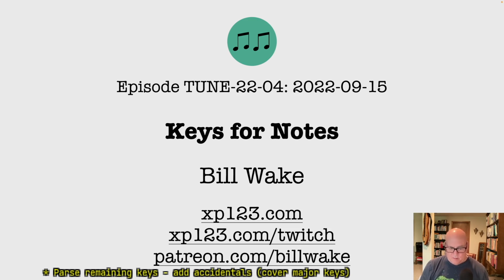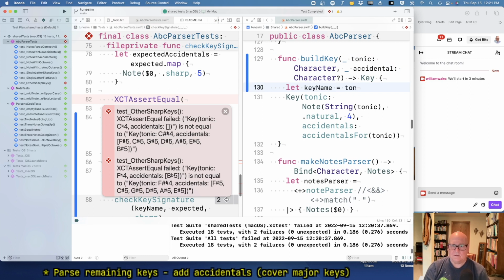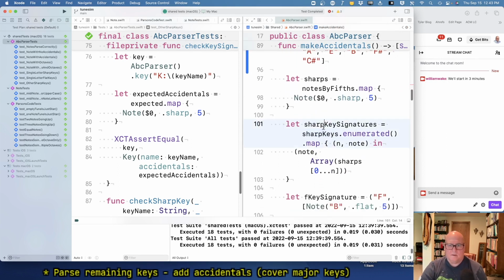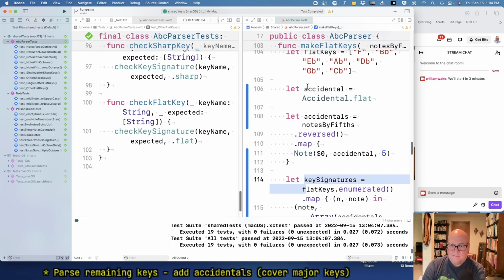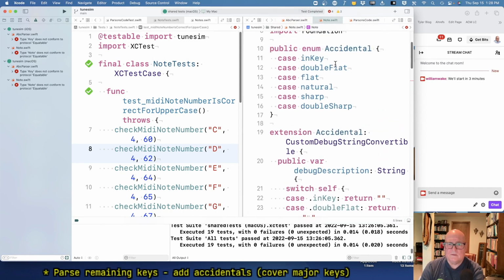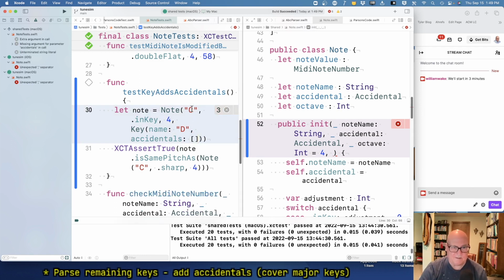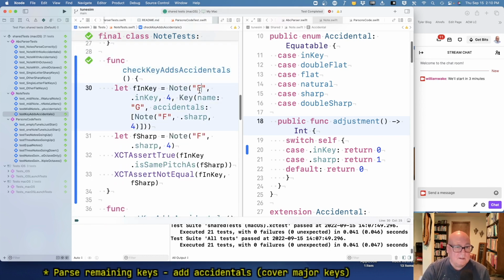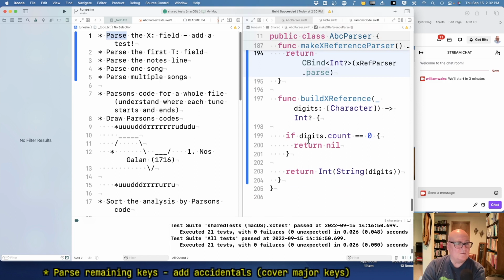TUNE-22-04: Keys for Notes - Music Similarity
We support the remaining major keys 0 flats or sharps, 1-7 flats, 1-7 sharps. (We don't support modes, explicit key modifications, or bagpipe tuning yet.) We made note understand accidentals (how they adjust the note pitch), and notes understand their interaction with the key - the key provides the default accidentals for a note.

With those in place, we're going to develop a parser for whole tunes in abc notation, so we can build an index of Parsons codes.